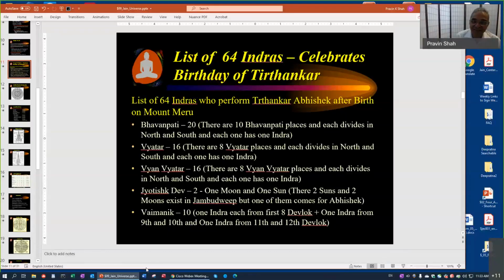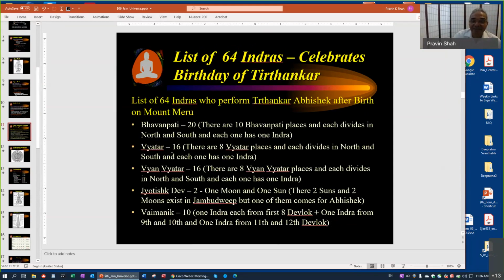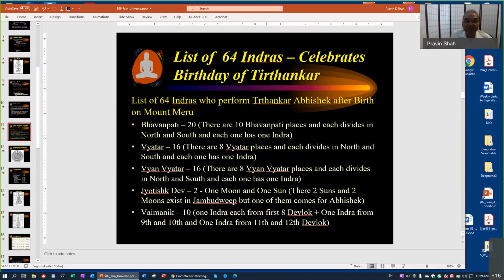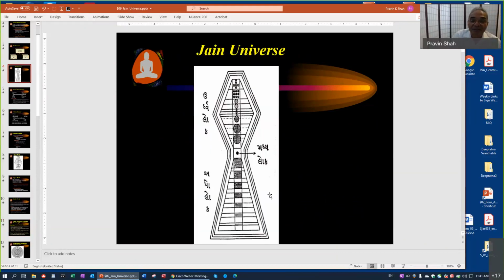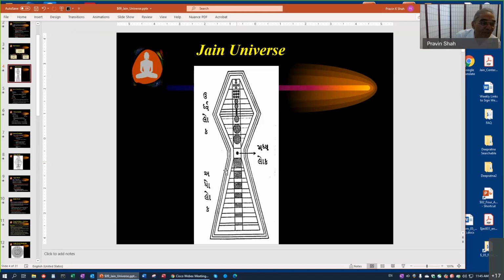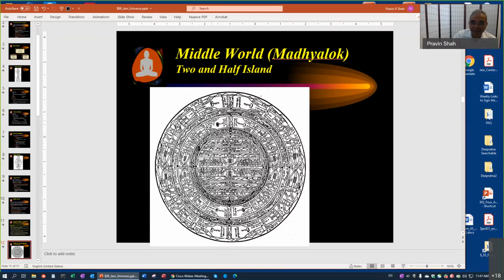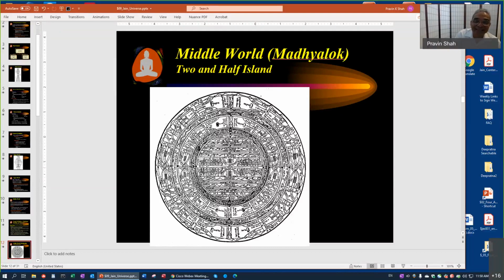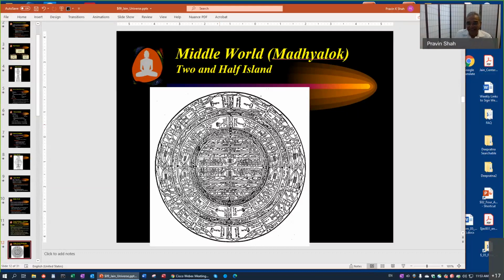The Jain Universe (1/5) by Mr. Pravin K. Shah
- List of 64 Indras who perform Tirthankar's Abhishek after birth on Mount Meru
- Explanation on Two and half islands (Madhya lok)

Mr. Pravin K. Shah has been a chairperson of JAINA Education Committee since 2001, and has published a complete set of Jaina Päthashälä Educational Material covering elementary level to college level education.

He has established the Jain eLibrary, which provides free access to books and literature related to Jainism.

Mr. Pravin K. Shah offers interactive workshops virtually via WebEx on Wednesday evenings (9pm-10pm U.S. Eastern Standard Time) and Monday mornings (11:30am -12:30pm U.S. Eastern Standard Time) on various aspects of Jain religion.